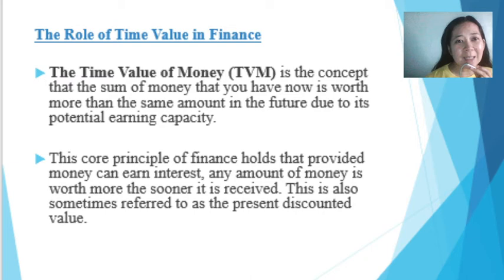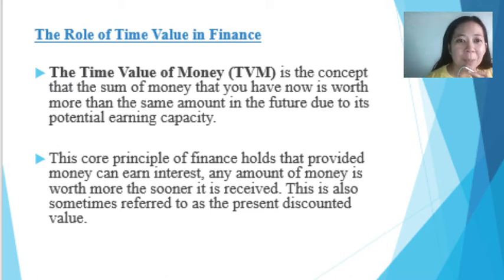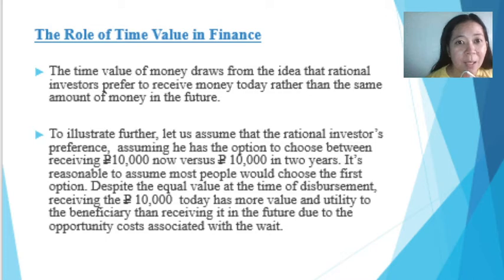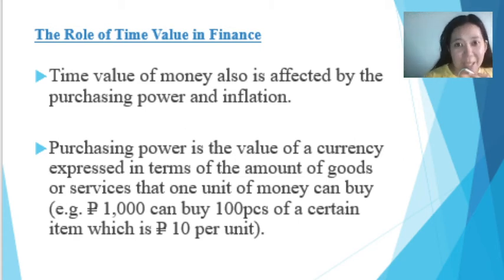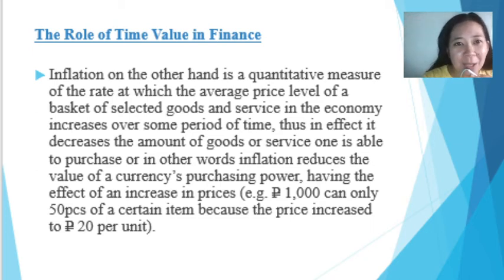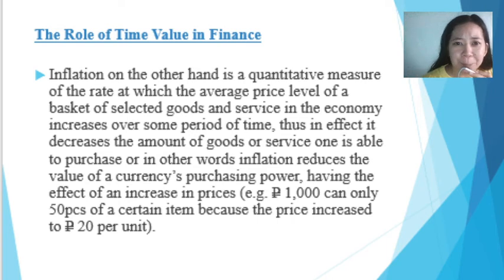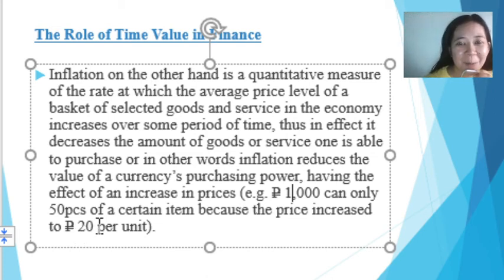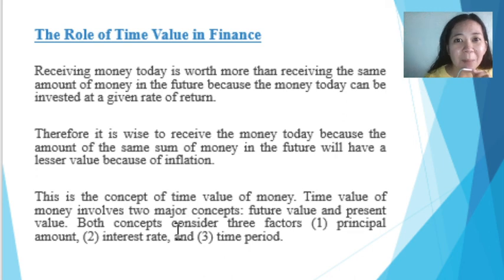Role of Time Value of Money in Finance